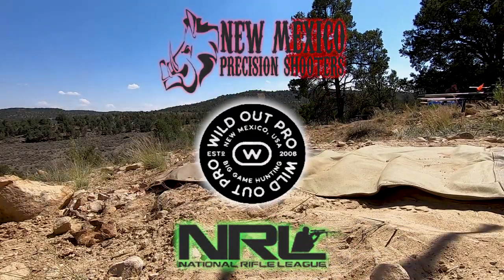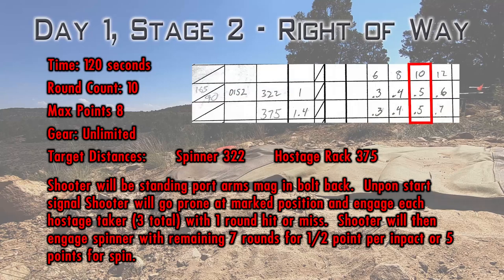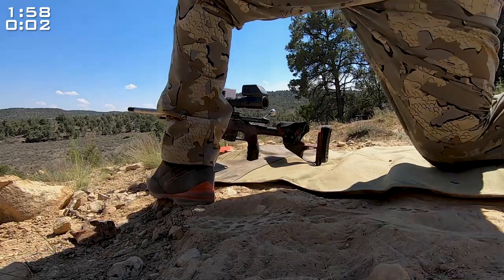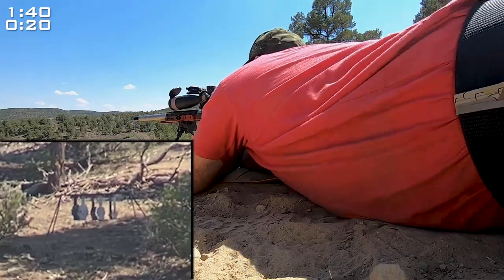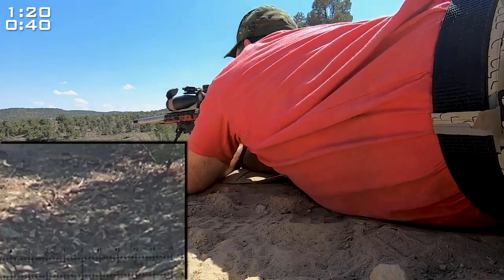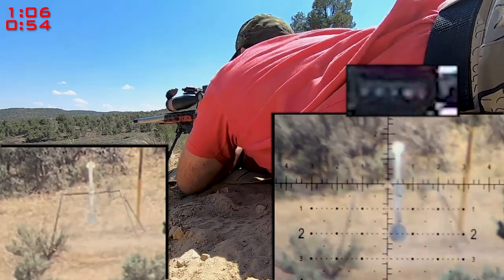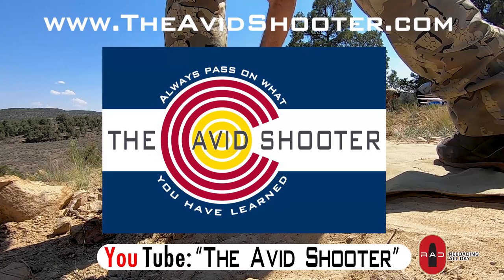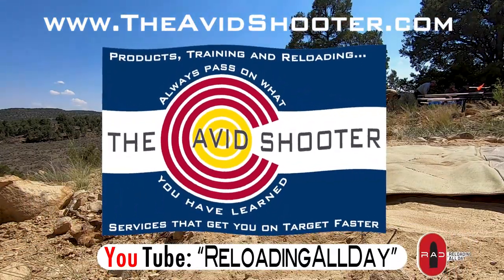2021 Gomez NRL Precision Rifle Match D1S2 Right of Way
2021 Gomez NRL Precision Rifle Match. Day 1 Stage 2 - Right of Way.
During this video I look at my rifle cant while shooting a KYL and Spinner Stage.